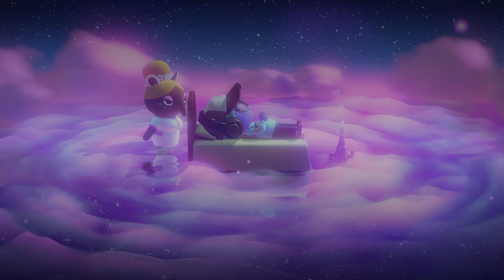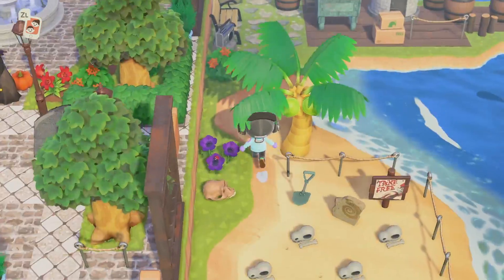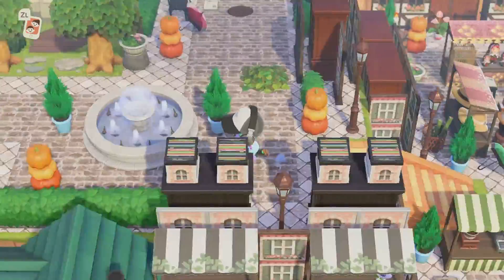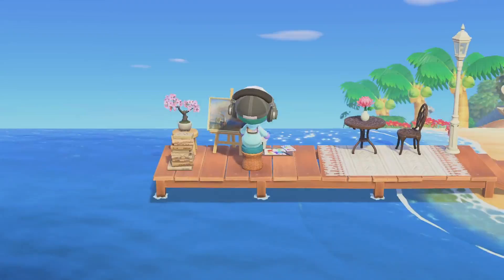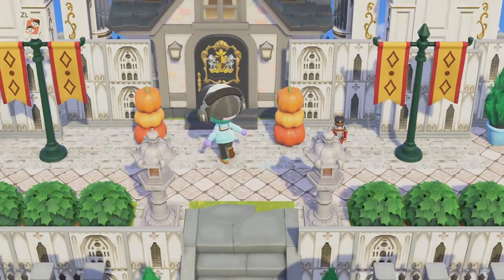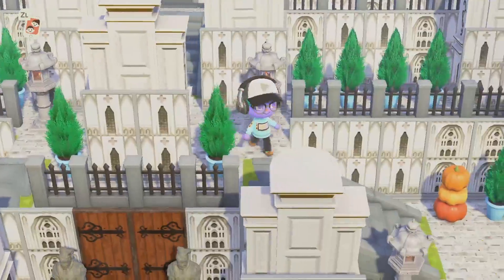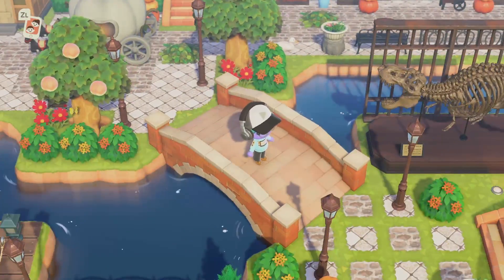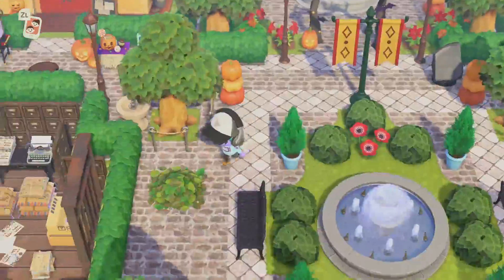I can't believe there is a Castle in ACNH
Welcome back to the channel! You asked for tours, so I brought you one! This is an AMAZINGLY designed city. and there is a castle! Come check it out!